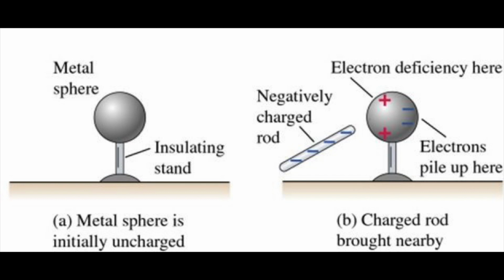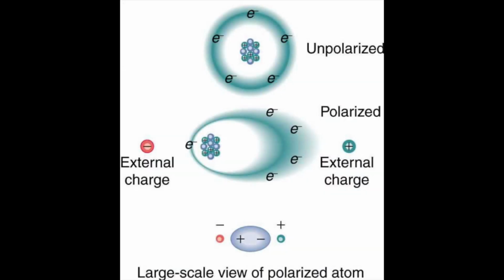Induction by Polarization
Induction is the process by which a body acquires a charge of opposite sign without losing any of its own charges when another charged body is brought very close to it. Induction is a general phenomenon where charges are ‘induced’ in a material when another charged material is brought near it (Charging by Induction – The Physics Classroom). Polarization on the other hand is one of the means induction happens in dielectrics. Therefore, induction is the process. Polarization is one of the means to do it. In the induction process, a charged object is brought near but not touched to a neutral conducting object. The presence of a charged object near a neutral conductor will force electrons within the conductor to move (Polarization – The Physics Classroom). The movement of electrons leaves an imbalance of charge on opposite sides of the neutral conductor. While the overall object is neutral, has the same number of electrons as protons, there is an excess of positive charge on one side of the object and an excess of negative charge on the opposite side of the object. Once the charge has been separated within the object, a ground is brought near and touched to one of the sides. The touching of the ground to the object permits a flow of electrons between the object and the ground. The flow of electrons results in a permanent charge being left upon the object. When an object is charged by induction, the charge received by the object is opposite the charge of the object, which was used to charge it (College Physisc, p. 925).